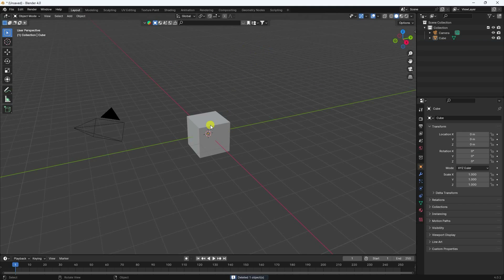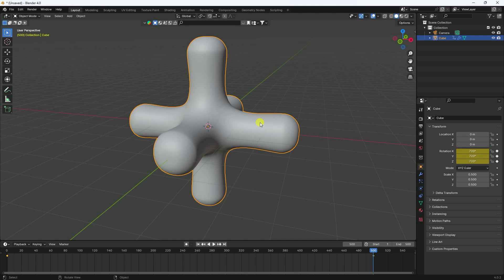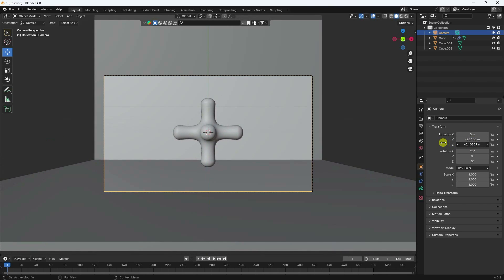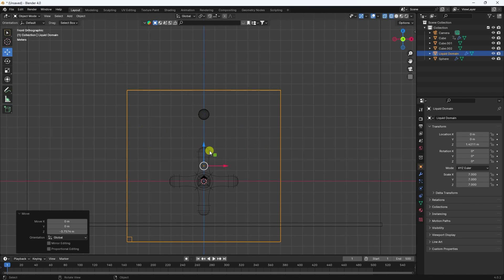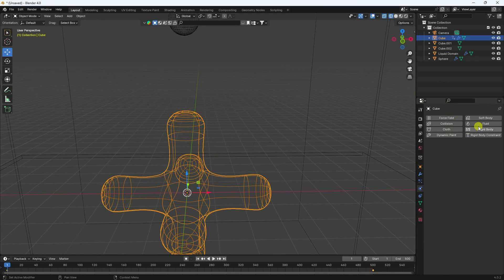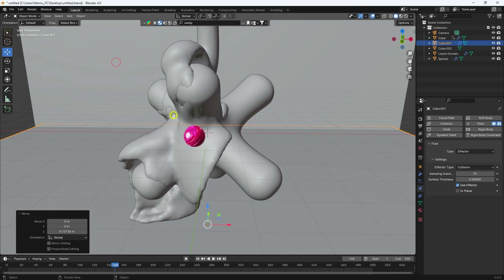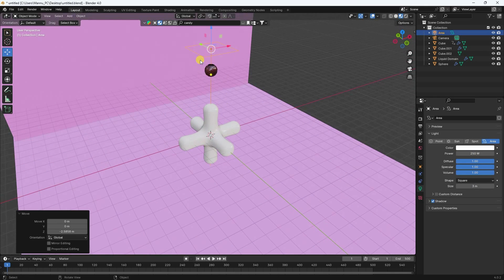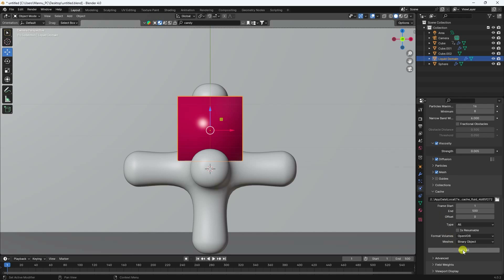Sticky Liquid Fluid Simulation Blender 4.0 | Blender Water Simulation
In this blender Tutorial, I will teach you how to create Sticky Liquid Fluid Simulation Blender 4.0, also guys this video topic covers blender water tutorial, blender fluid simulation